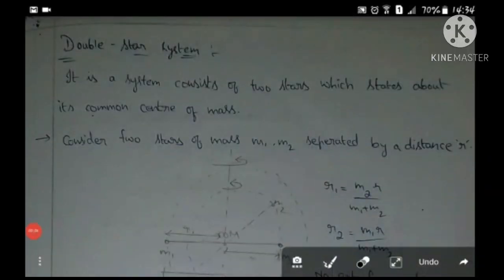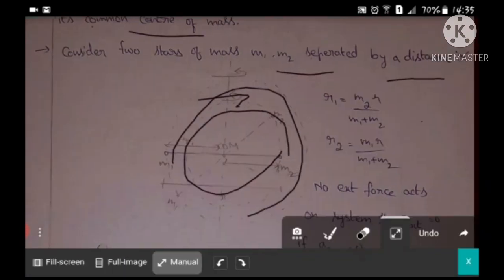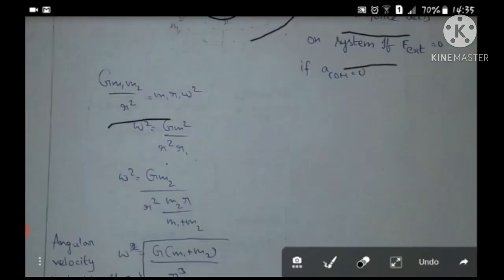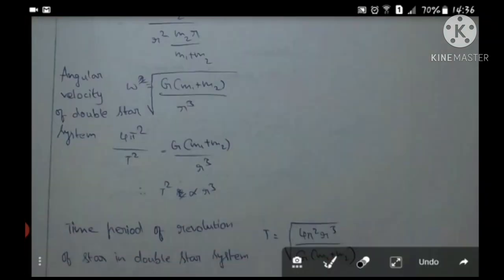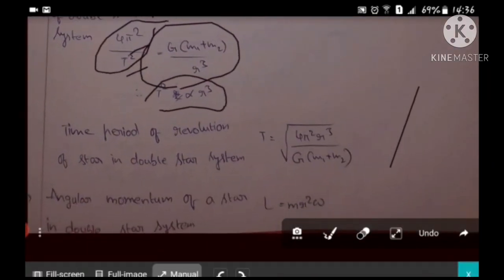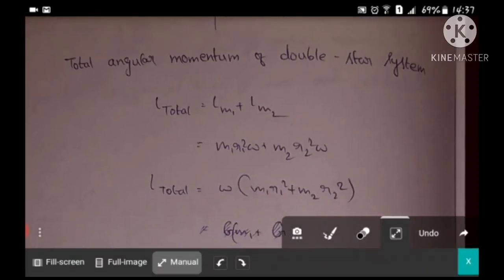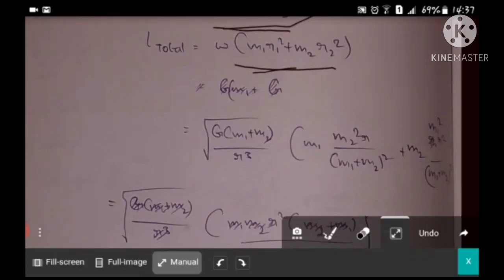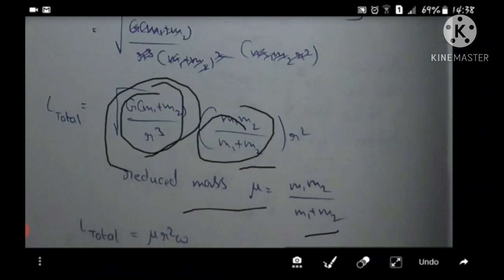Physics topic :Gravitation clear explanation. Part-20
I hope you like my teaching if you like my teaching please like,share and subscribe to my channel and please click bell icon to get our new updates.so you will not miss any of my videos and you will not miss the next part of gravitation. y